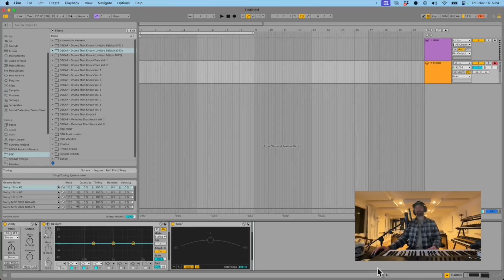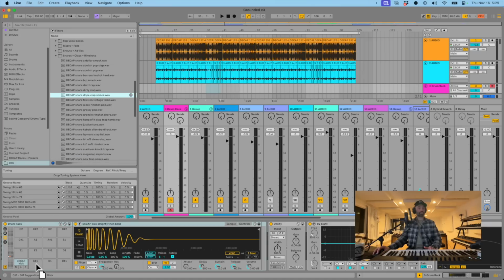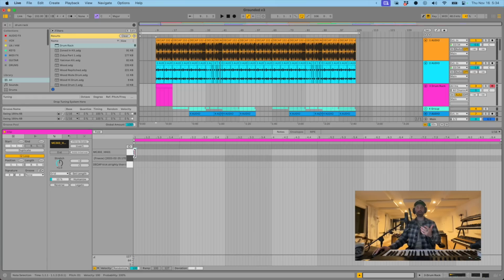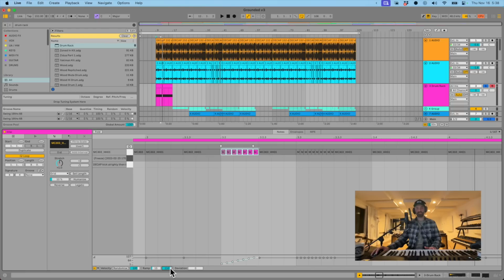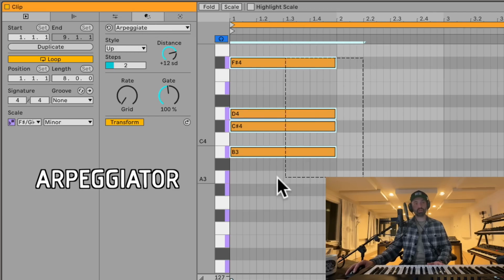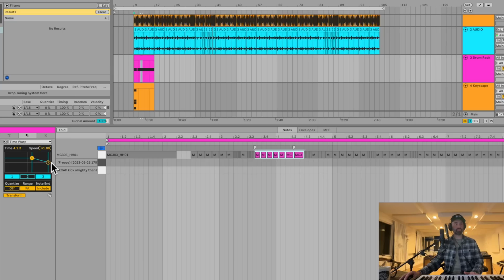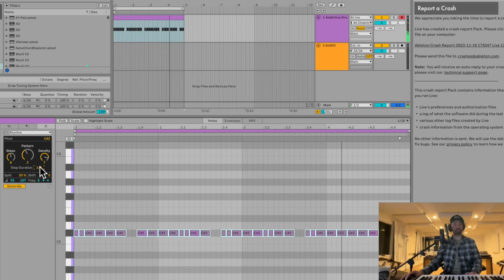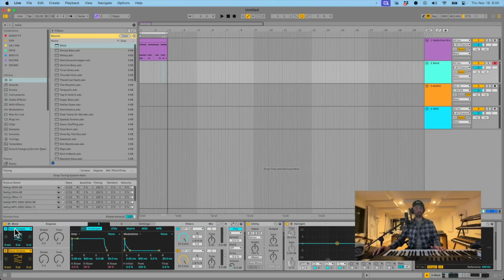Ableton Live 12 is King - My Favorite Features 👑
I go over some of my favorite features in the new Ableton Live 12 Beta, and showcase some game-changing developments in the DAW.